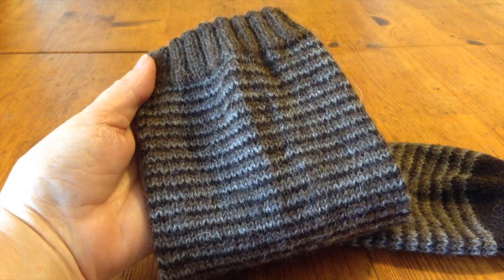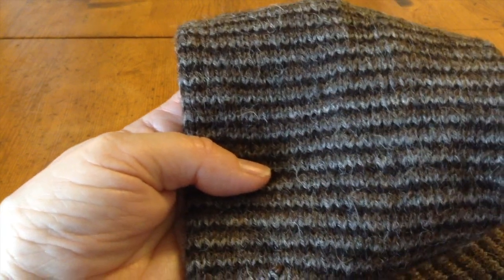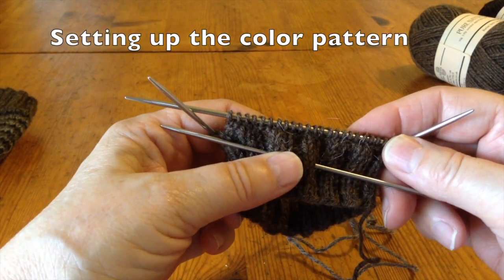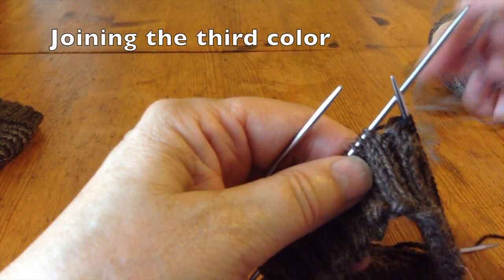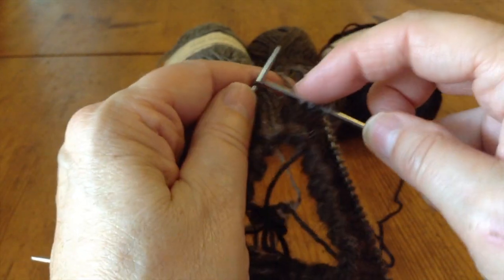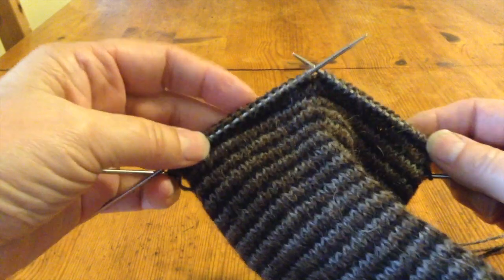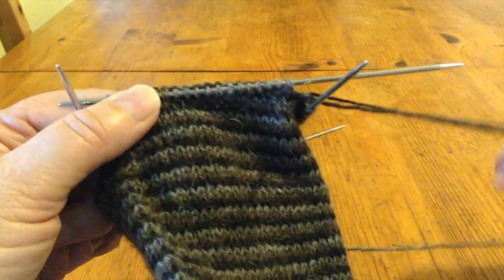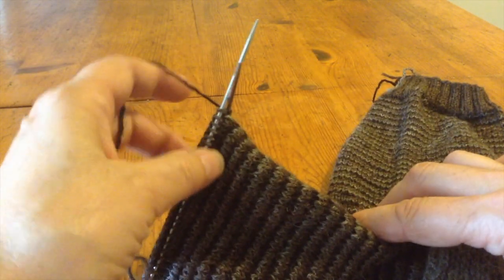Helix Knitting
This video is about Helix Knitting.